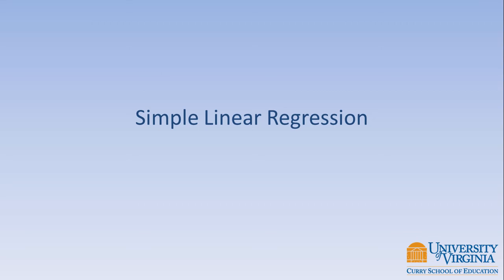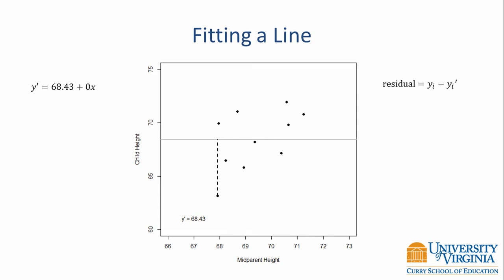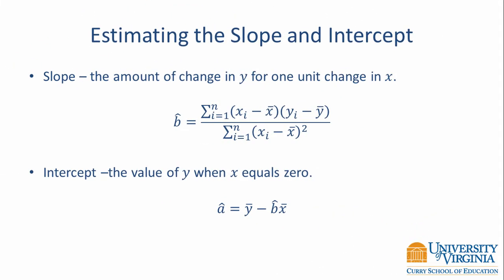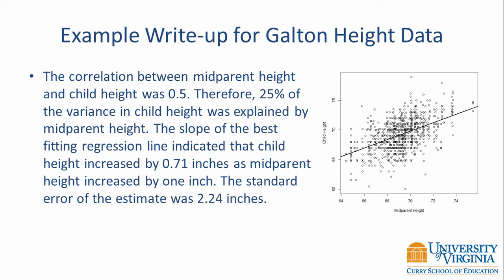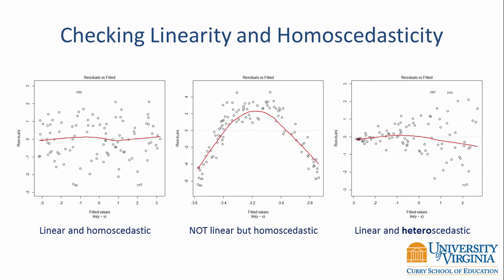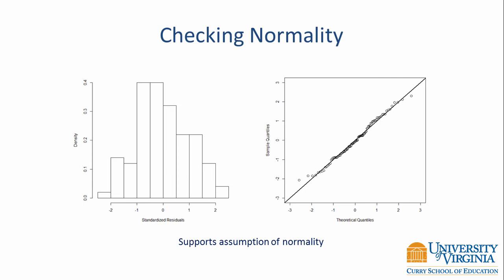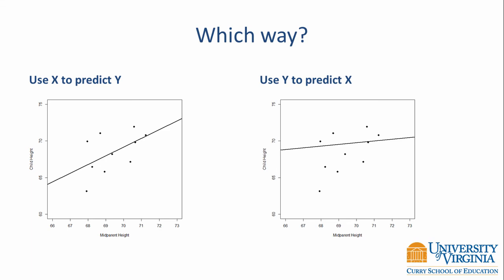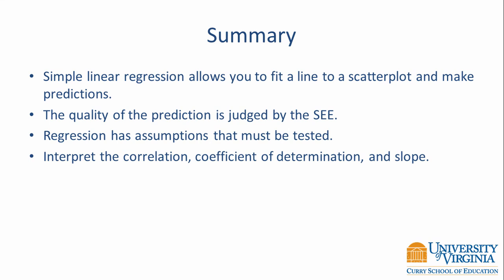Simple Linear Regression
Simple linear regression is explained. The video also explain the underlying assumptions and how to test them.